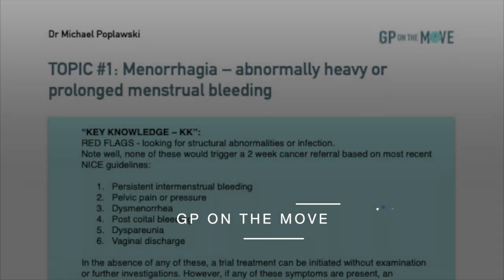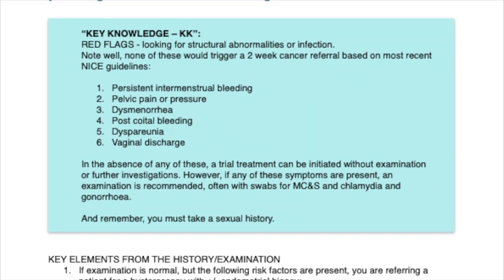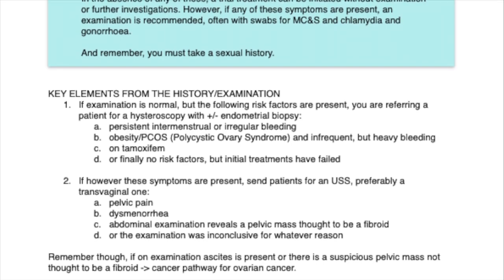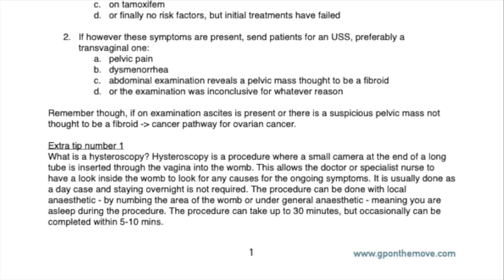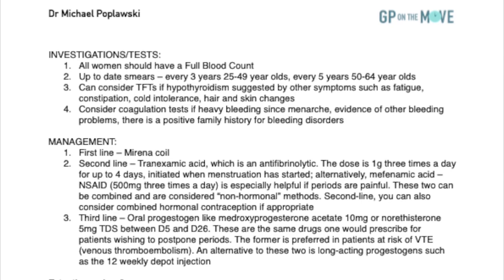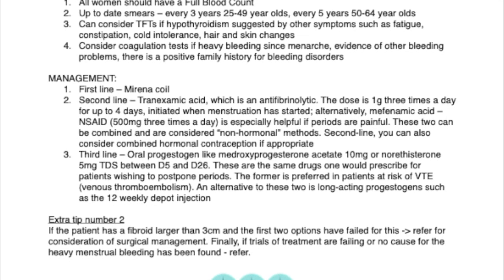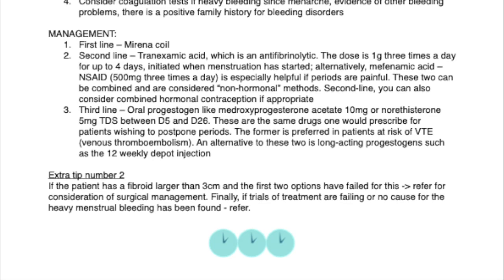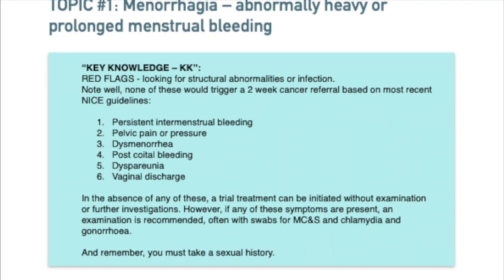GP On The Move - TOPIC #1: Menorrhagia | Clinical Guidelines in Primary Care | GPST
This video is the complete first track of GP On The Move with Clinical Guidelines In Primary Care.

The study guide follows the same structured approach that applies to every topic of the medical audiobook: Key Knowledge, History/Exam, Investigations/Tests, Management and Extra Tips. You also see pages from the included 40+ page PDF document available for reference.

TIMESTAMPS
0:00 - Introduction
0:13 - Key Knowledge
1:08 - Key Elements from the History / Examination
2:18 - Extra Tip 1
3:05 - Investigations / Tests
5:03  - Extra Tip 2

📔 Try for Free! - First 5 Topics of GP On The Move

TOPIC #1: Menorrhagia – abnormally heavy or prolonged menstrual bleeding
“KEY KNOWLEDGE – KK”:
RED FLAGS - looking for structural abnormalities or infection.
Note well, none of these would trigger a 2 week cancer referral based on most recent NICE guidelines:

1. Persistent intermenstrual bleeding
2. Pelvic pain or pressure
3. Dysmenorrhea
4. Post coital bleeding
5. Dyspareunia
6. Vaginal discharge

KEY ELEMENTS FROM THE HISTORY/EXAMINATION.

1. If examination is normal, but the following risk factors are present, you are referring a patient for a hysteroscopy with +/- endometrial biopsy:
a. persistent intermenstrual or irregular bleeding
b. obesity/PCOS (Polycystic Ovary Syndrome) and infrequent, but heavy bleeding
c. on tamoxifem
d.  or finally no risk factors, but initial treatments have failed

2. If however these symptoms are present, send patients for an USS, preferably a transvaginal one:
a. pelvic pain
b. dysmenorrhea
c. abdominal examination reveals a pelvic mass thought to be a fibroid
d. or the examination was inconclusive for whatever reason

INVESTIGATIONS/TESTS:
1. All women should have a FBC
2. Up to date smears – every 3 years 25-49 year olds, every 5 years 50-64 year olds
3. Can consider TFTs if hypothyroidism suggested by other symptoms such as fatigue, constipation, cold intolerance, hair and skin changes
4. Consider coagulation tests if heavy bleeding since menarche, evidence of other bleeding problems, there is a positive family history for bleeding disorders

MANAGEMENT:
1. First line – Mirena coil
2. Second line – Tranexamic acid, which is an antifibrinolytic. The dose is 1g three times a day for up to 4 days, initiated when menstruation has started; alternatively, mefenamic acid – NSAID (500mg three times a day) is especially helpful if periods are painful. These two can be combined and are considered “non-hormonal” methods. Second-line, you can also consider combined hormonal contraception if appropriate
3. Third line – Oral progestogen like medroxyprogesterone acetate 10mg or norethisterone 5mg TDS between D5 and D26. These are the same drugs one would prescribe for patients wishing to postpone periods. The former is preferred in patients at risk of VTE (venous thromboembolism). An alternative to these two is long-acting progestogens such as 12 weekly depot injection

The information contained within this publication was obtained from sources believed to be reliable. Whilst every effort has been made to ensure the accuracy of the material, no responsibility for loss, injury or failure whatsoever occasioned to any person acting or refraining from action as a result of information contained herein can be accepted by the author.

Although every effort has been make to ensure that all owners of copyright material have been acknowledged in the publication, we would be pleased to acknowledge in subsequent reprints or editions any omissions brought to our attention.

All readers should be aware that medical sciences are constantly changing and evolving and whilst the author has checked all dosages and guidance are based upon current indications, there may be specific practices and procedures that differ between localities, countries and nations. You should always follow the guidelines laid down by the manufacturers of specific products and the relevant authorities in the country in which you are practicing.